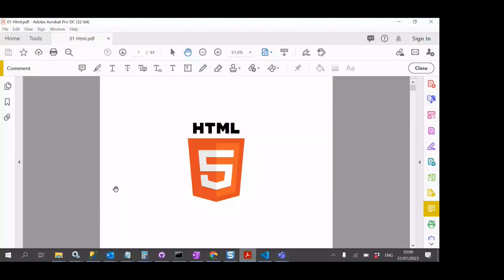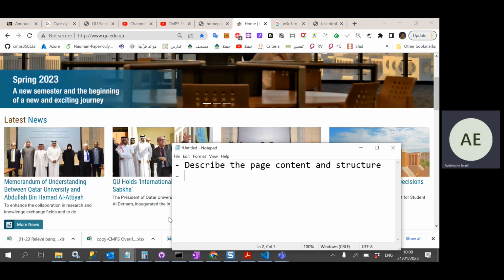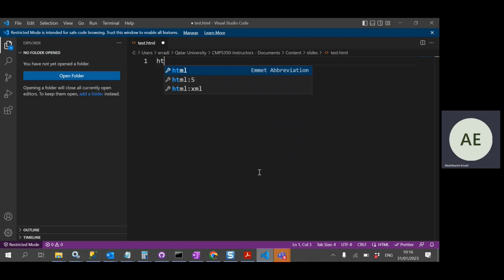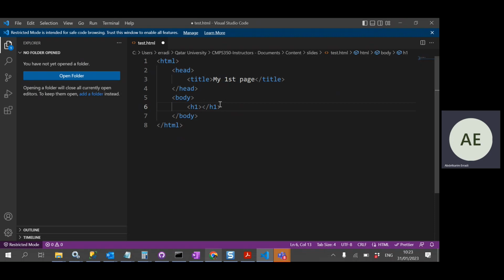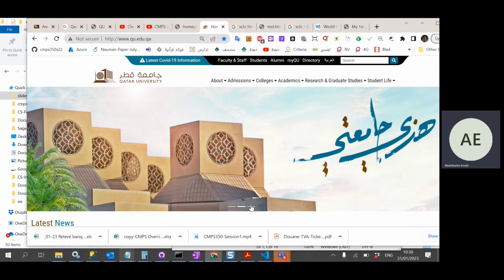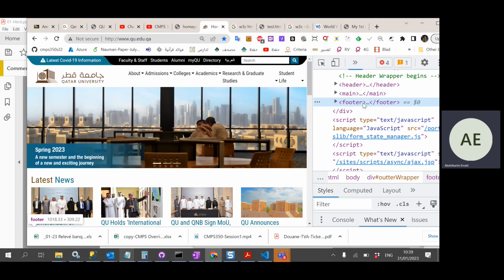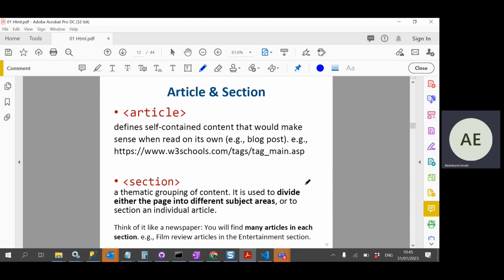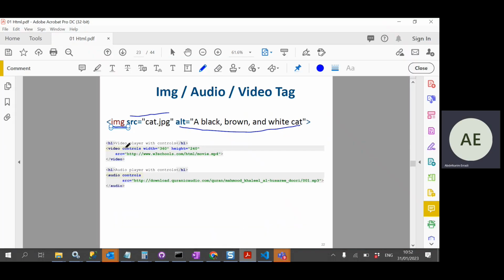HTML - Part 1